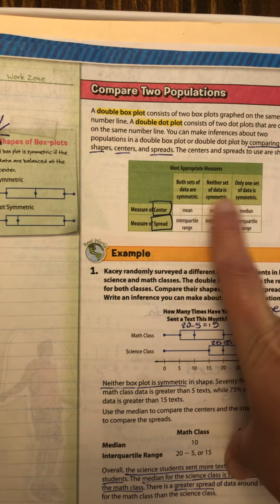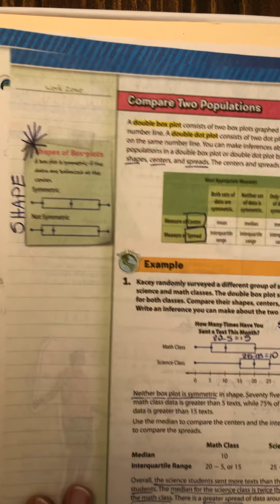4/16 compare populations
4/16 compare populations